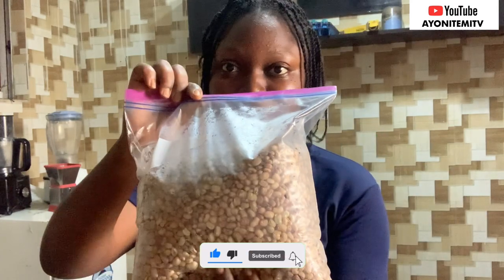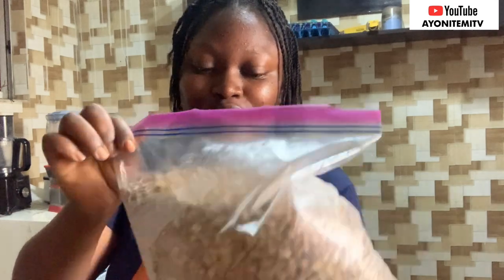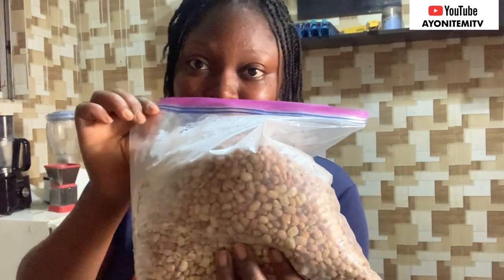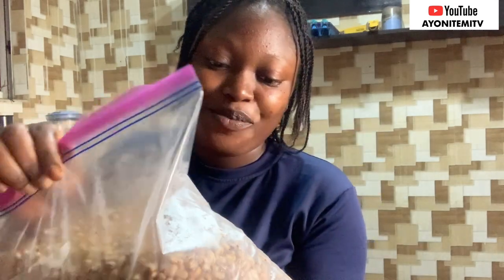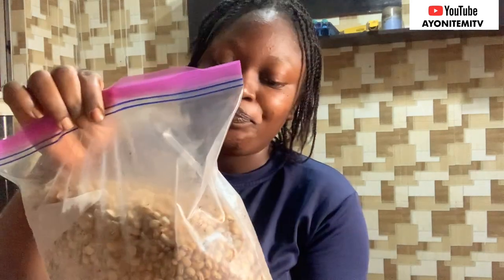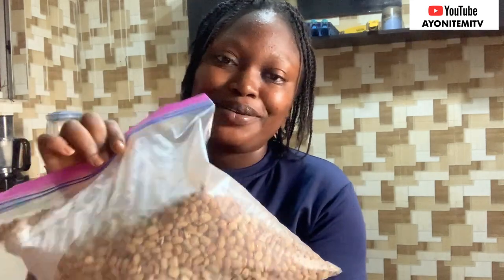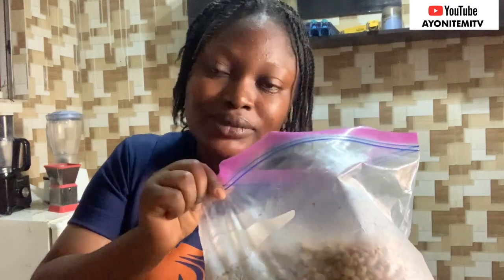SECRET TO STORING BEANS FOR A LONG TERM | NO MORE WEEVILS | AYONITEMITV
I have made several researches on how to store beans perfectly and none had worked for me. So I tried this method and it worked perfectly for me, so I thought to also share this with you if you are also looking for a way out